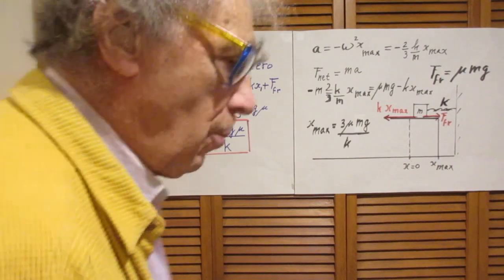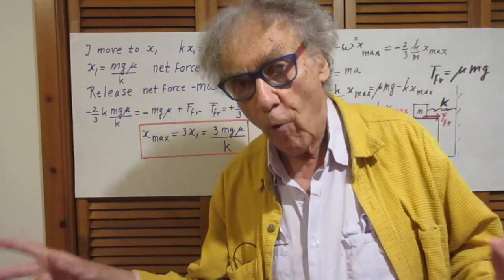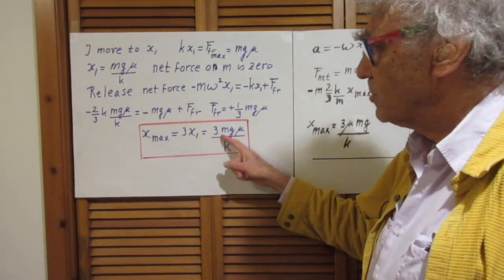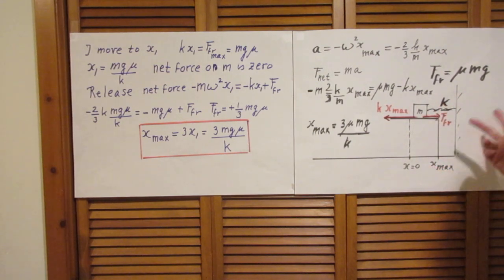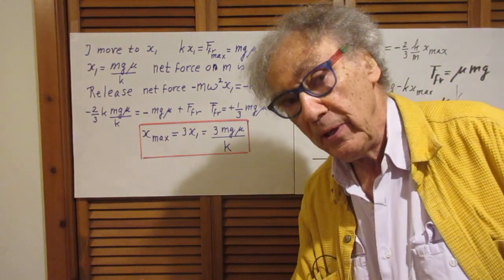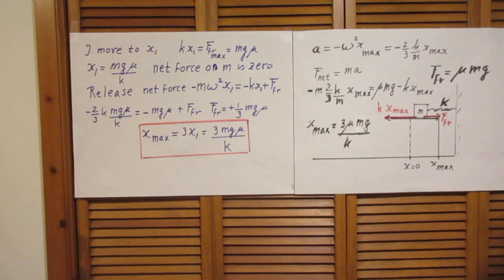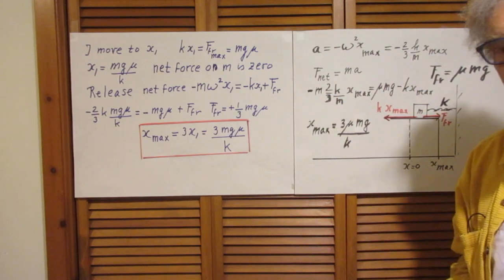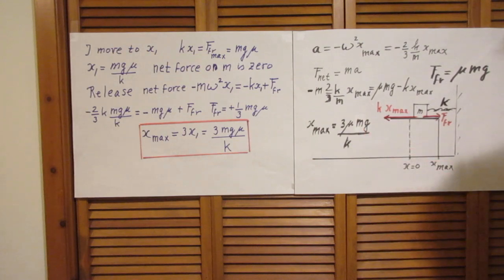Solution (2/3) Problem #17 College Physics - Simple Harmonic Motion